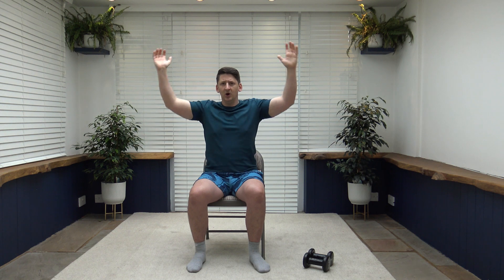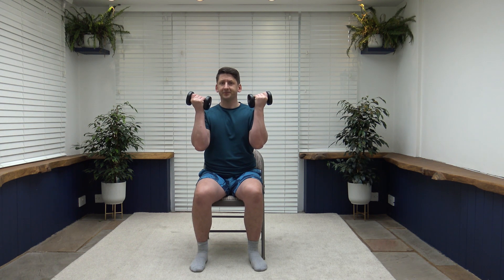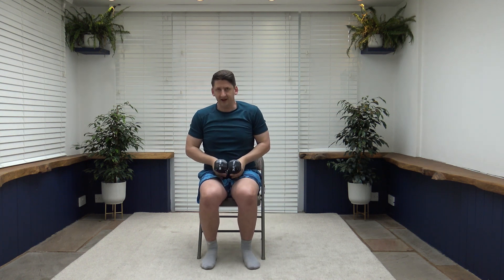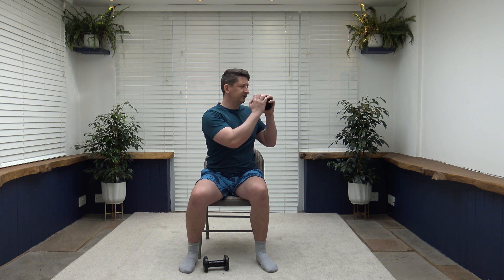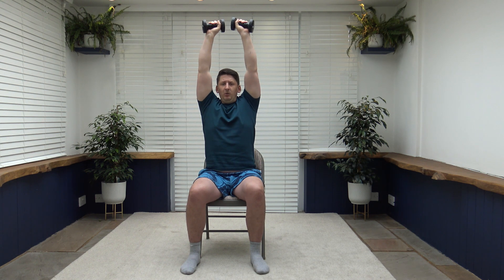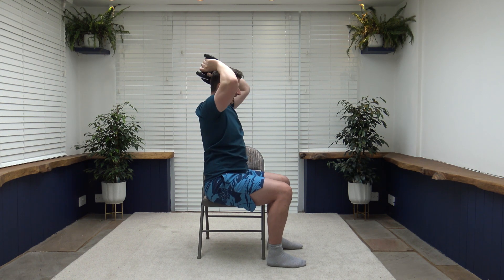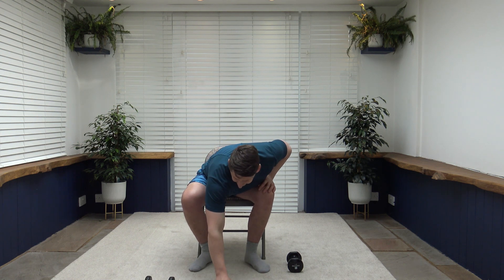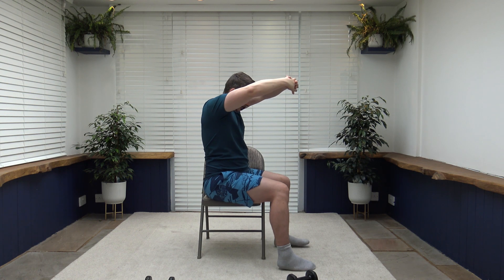Over 50 Chair Workout Exercises With Dumbbells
Over 50 Chair Workout Exercises With Dumbbells - This 20 minute chair workout is perfect for beginners and a perfect way to kick start your fitness goals. This workout you will need a set of dumbbells. There will be 10 exercises for 2 rounds we will spend 40 seconds on each exercise followed by a 20 seconds rest.

This chair workout will include a warm up with cool down stretches.

Enjoy the workout everyone.

Take Care,

Anthony

Social Media...